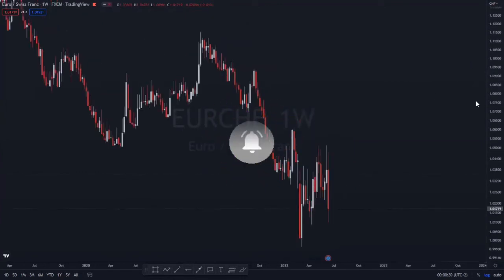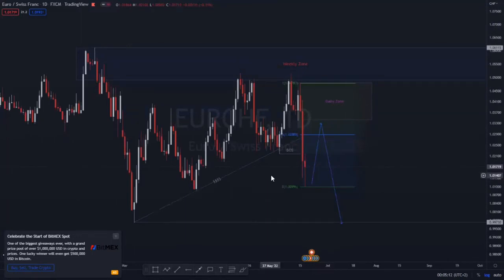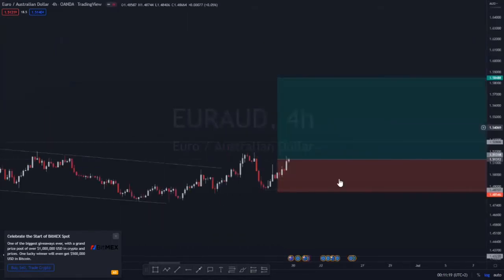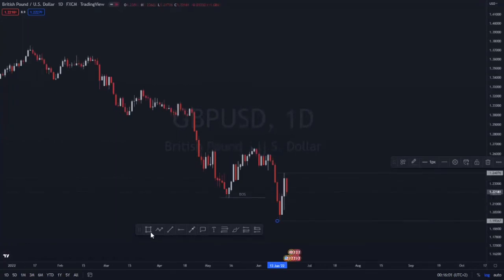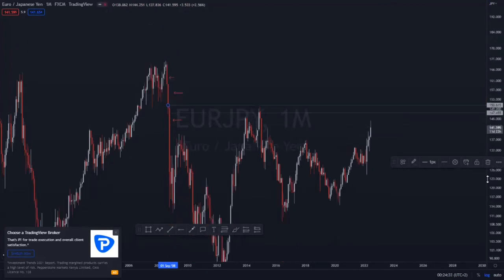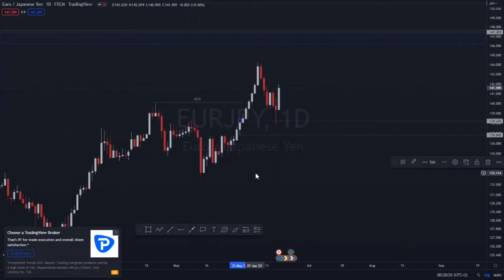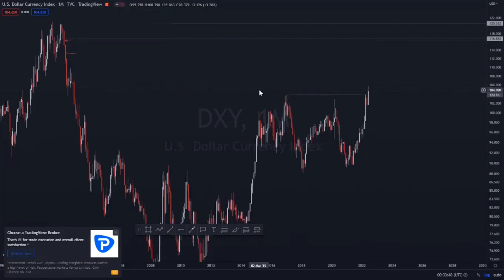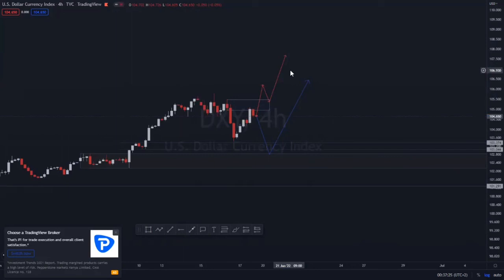Weekly Market Breakdown (20 June 2022): GBPUSD, EURJPY, EURCHF, EURAUD, and Dollar Index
00:00 - 03:07 EURCHF
03:07 - 07:14 EURAUD
07:14 - 11:02 GBPUSD
11:02 - 15:43 EURJPY
15:43 - DXY

00:00 - 03:29 EURUSD
03:29 - 08:09 EURNZD
08:09 - 11:29 USDZAR
11:29 - 15:17 GBPUSD
15:17 - Nasdaq